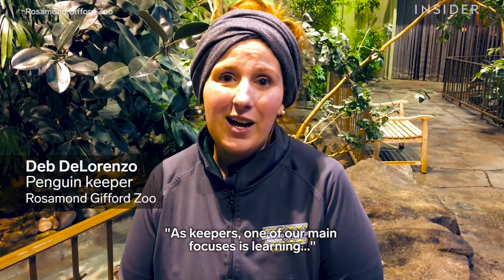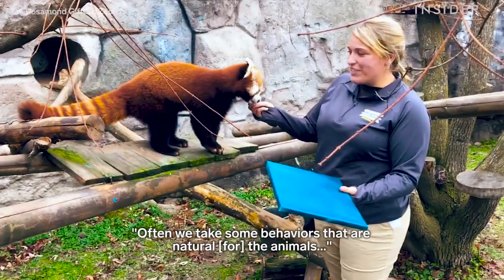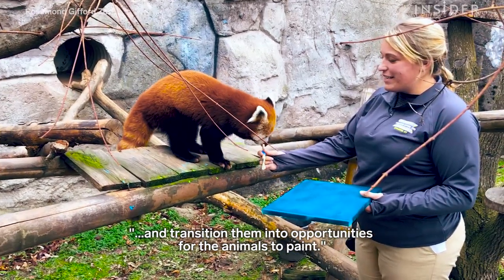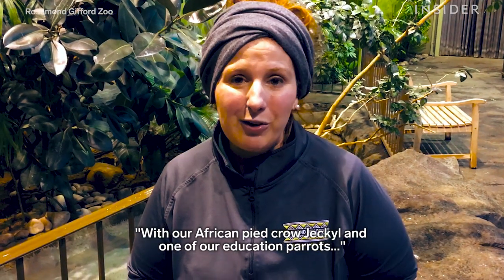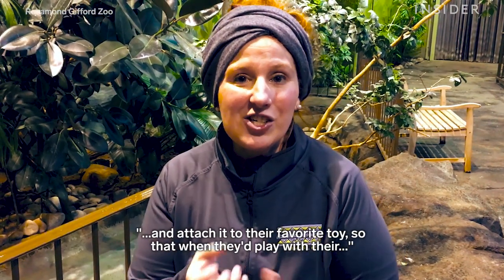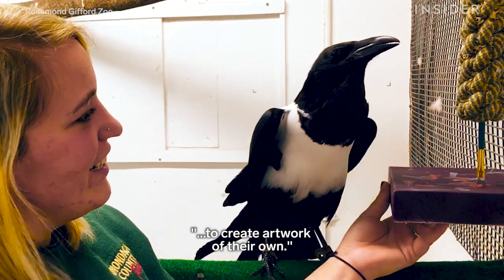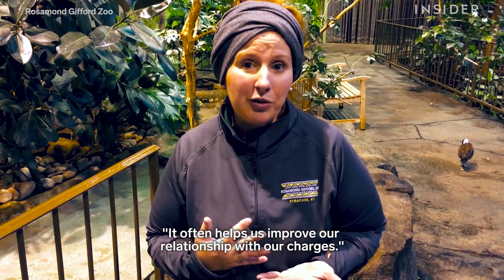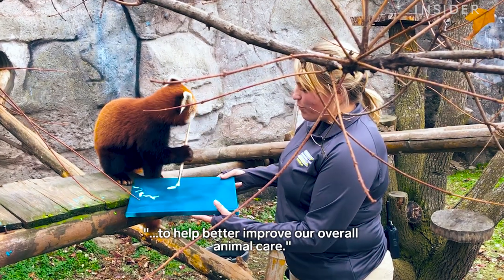Zoo Teaches Animals to Paint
Rosamond Gifford Zoo teaches their animals to paint as an enrichment activity that keeps the animals engaged and active, but they aren't forced to participate. After the masterpieces are complete, the paintings are sold to support conservation efforts.